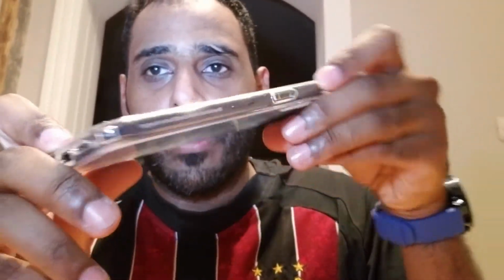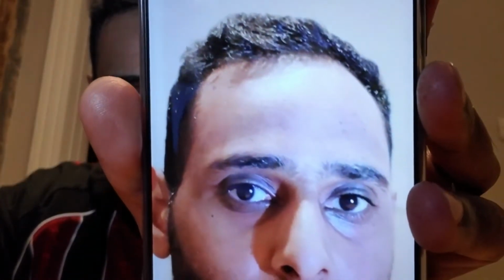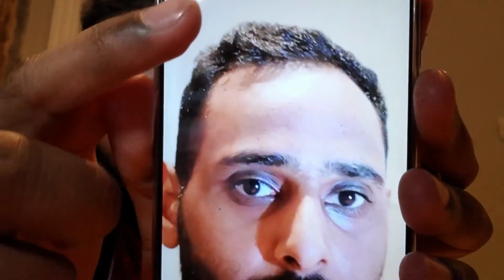iPhone X Quick Review & First Impressions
A quick look and review of the iPhone X, following almost 1 week of use.